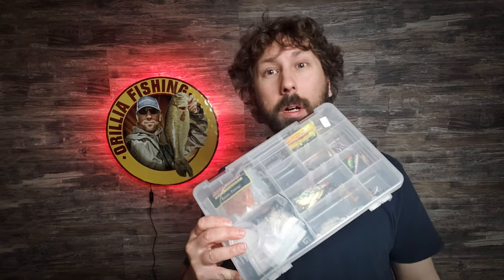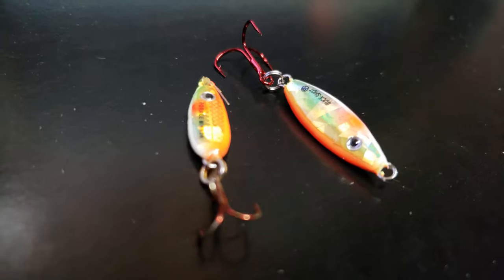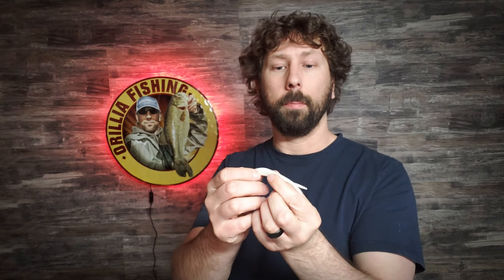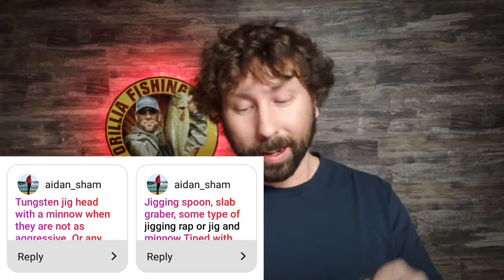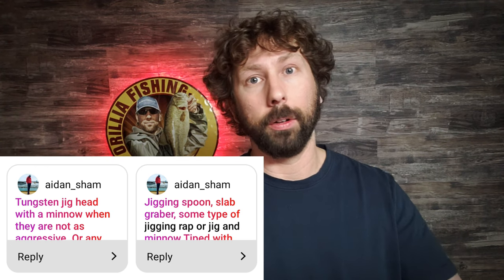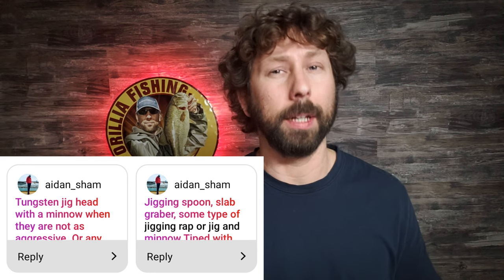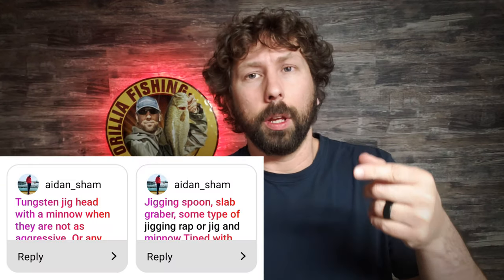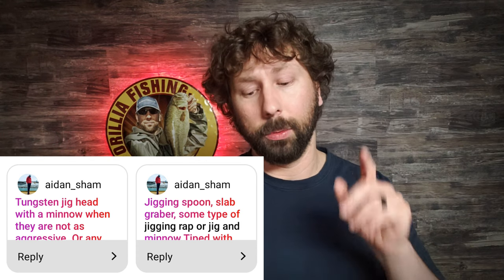Top 5 Perch Ice Fishing Lures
These are my top 5 perch lures for ice fishing. Perch always seem to be the first species I fish for in the winter. I think it's because the close by lakes are packed full of them. I'l show you my top 5 perch ice fishing lures and how I fish them... oh and there's a few idea from you guys too!

Learning to fish, one cast in the trees at a time.

⭐⭐⭐ Social Media ⭐⭐⭐

Orillia Fishing is a documented journey of how Jason DeValadares, with some help from friends, makes his way from a know nothing fisherman to an experienced angler. Orillia Fishing will travel to different lakes and fish different species while showing you what's working that day. Orillia Fishing is a community of like minded people, please join the conversation on every video!